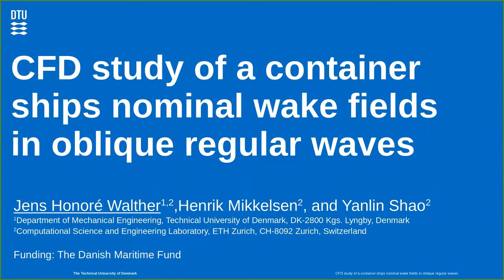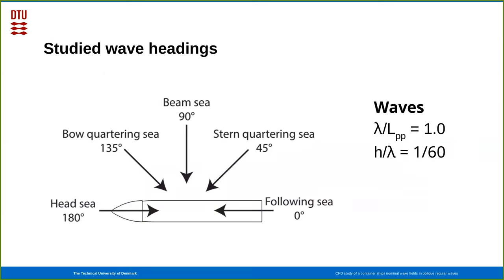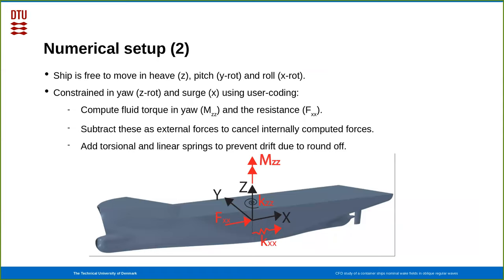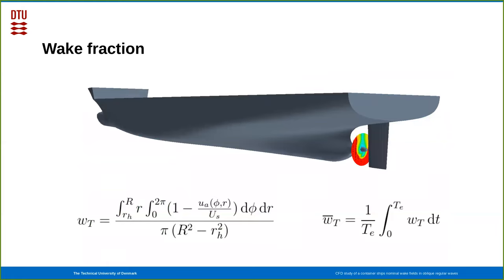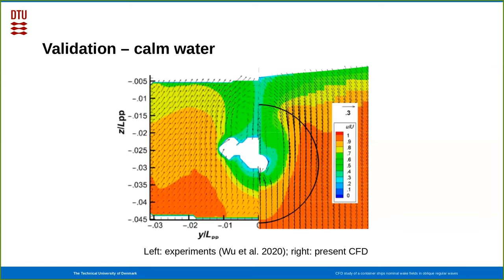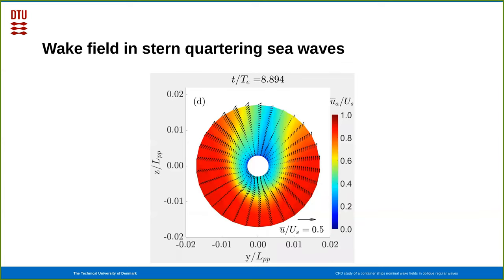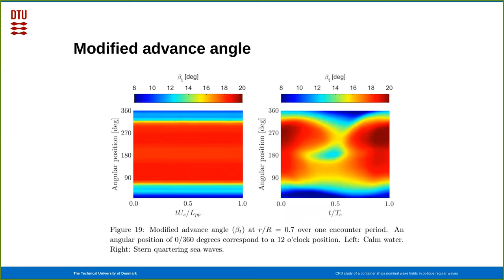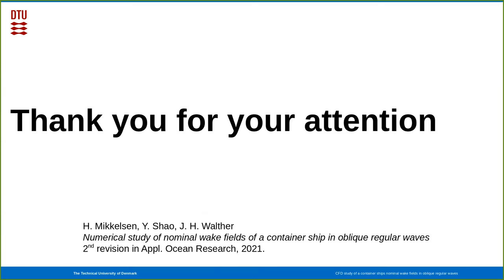Numerical study of nominal wake fields of a container ship in oblique regularwaves